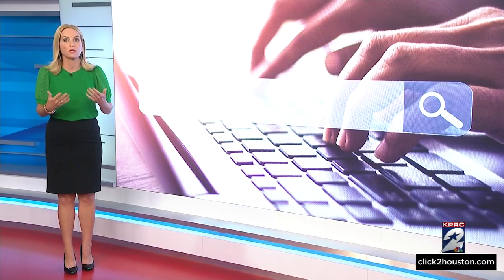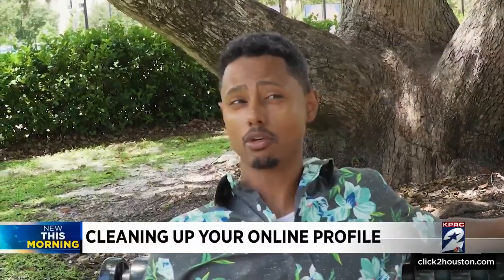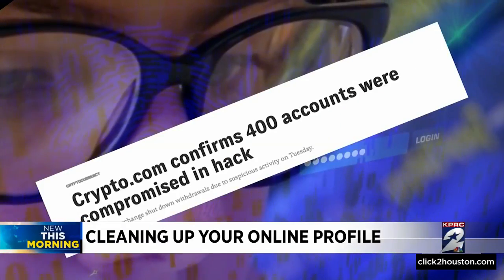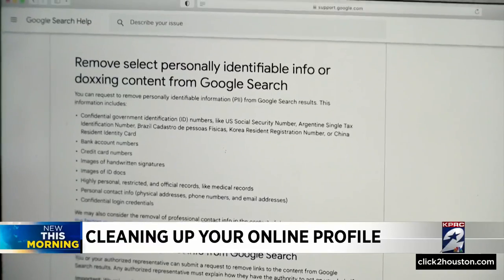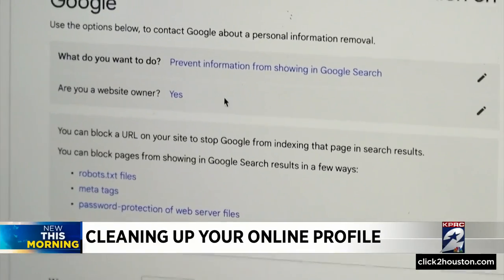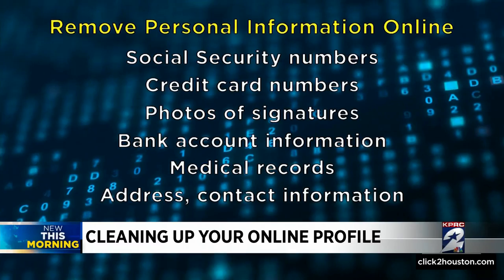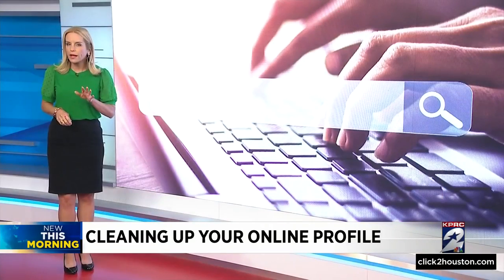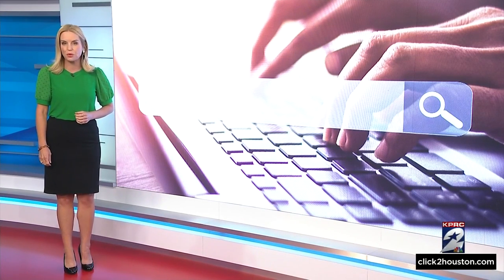How to remove your information from Google search results